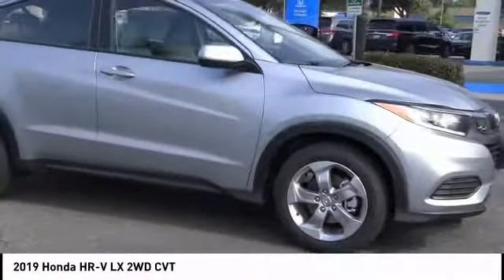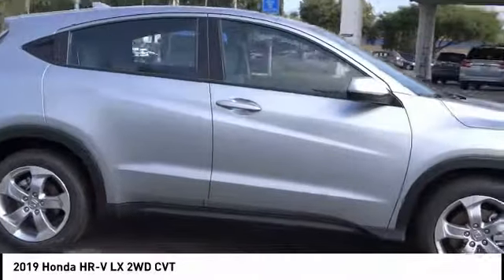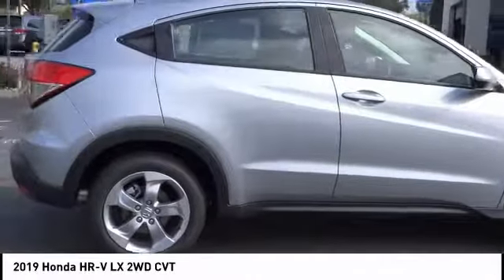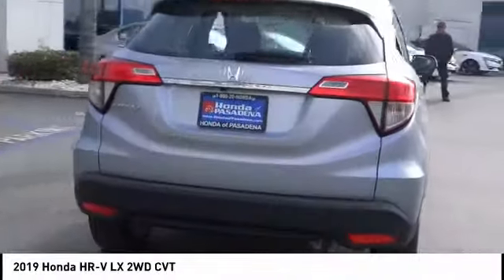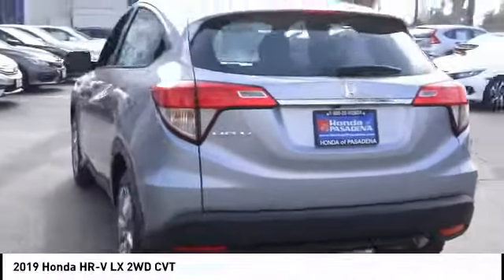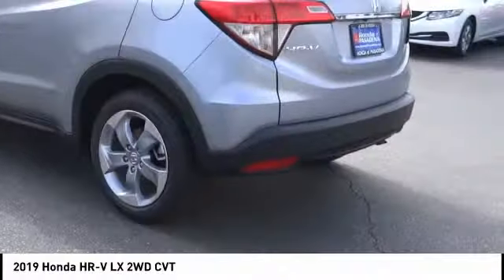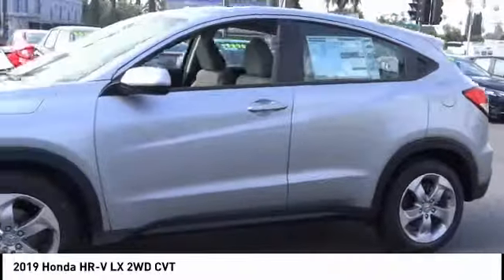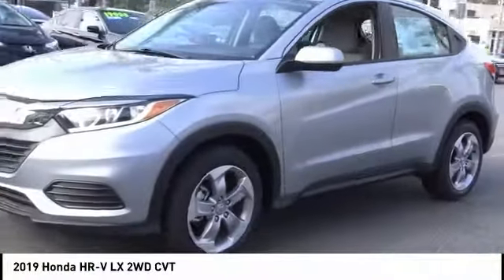2019 Honda HR-V Pasadena Los Angeles Glendale Alhambra Cerritos Orange County 191282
2019 Honda HR-V LX 2WD CVT

HONDA OF PASADENA IS A NEW AND USED HONDA DEALERSHIP PROUDLY SERVICING LOS ANGELES, PASADENA, GLENDALE, ALHAMBRA, CERRITOS, & ALL NEARBY CITIES. THIS SILVER 2019 Honda HR-V IS EQUIPPED WITH A Engine: 1.8L I-4 SOHC 16-Valve i-VTEC -inc: Eco Assist system, TRANSMISSION, AND RECEIVES AN ESTIMATED 28 City/34 Hwy MPG. CONTACT HONDA OF PASADENA TO SCHEDULE A TEST DRIVE AND TAKE THIS 2019 Honda HR-V HOME TODAY, OR VISIT OUR SHOWROOM CONVENIENTLY LOCATED AT 1965 E. FOOTHILL BLVD, PASADENA, CA 91107. STOCK #: 191282 | 2019 Honda HR-V LX 2WD CVT 2019 Honda HR-V LX 2WD CVT Stock #: 191282 | VIN: 3CZRU5H35KG710964 | 2019 Honda HR-V LX 2WD CVT Honda of Pasadena AT HONDA OF PASADENA, OUR GOAL IS TO SELL THE BEST VEHICLES AT THE LOWEST PRICES AND TREAT OUR CUSTOMERS WITH RESPECT. AS A CALIFORNIA HONDA DEALER, WE BELIEVE WHEN YOU CHOOSE HONDA OF PASADENA YOU ARE MAKING THE RIGHT CHOICE.